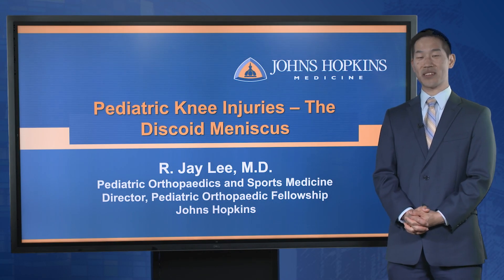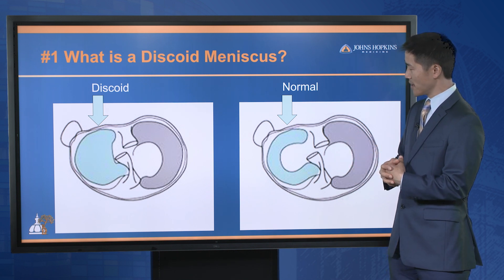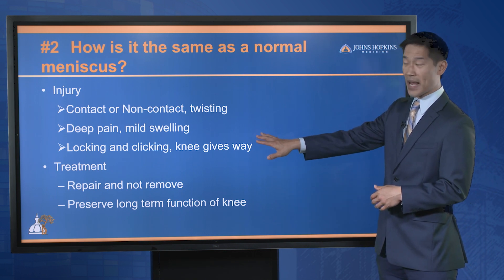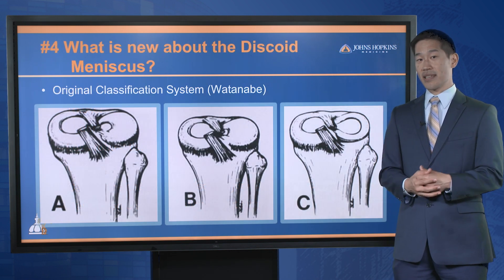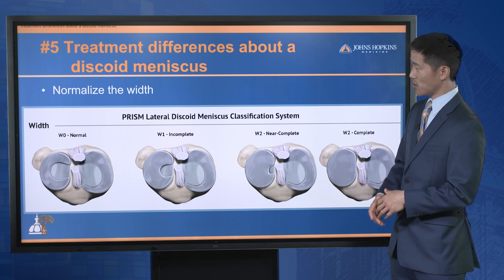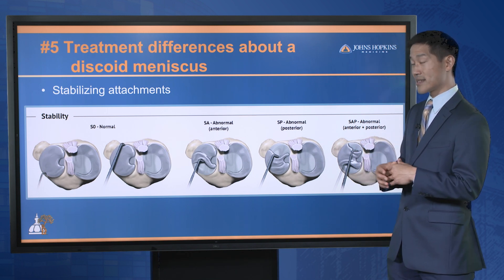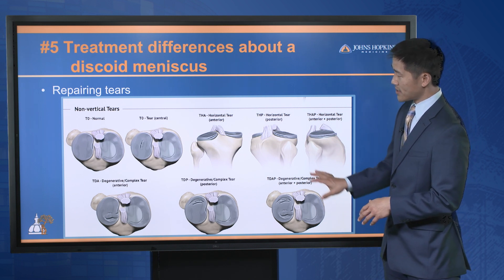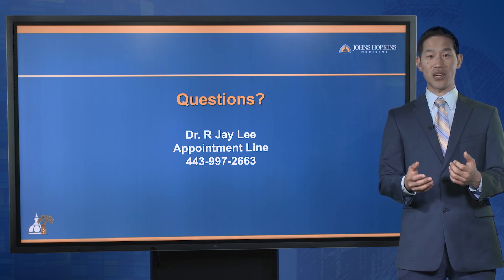Discoid Meniscus Injuries | FAQ with Dr. R. Jay Lee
In this presentation, R. Jay Lee, M.D. discusses pediatric discoid meniscus injuries and their treatment options. Dr. Lee specializes in pediatric sports medicine for children, adolescents and young adults with a wide range of orthopaedic and sports medicine issues.

FAQ's
0:16 What is the meniscus?
0:52 What is a discoid meniscus?
1:42 How is it the same as a normal meniscus?
2:20 How is it different from a normal meniscus?
2:57 What is new about the discoid meniscus?
3:41 Treatment differences about a discoid meniscus?